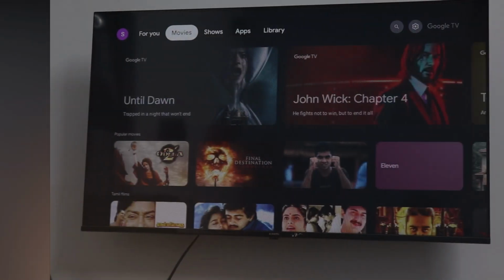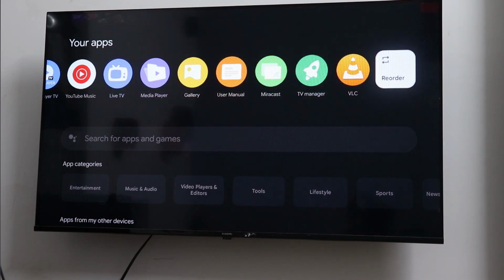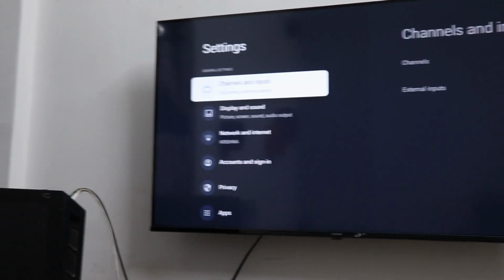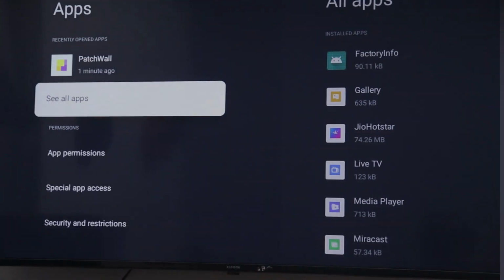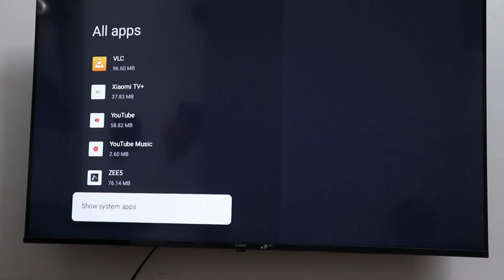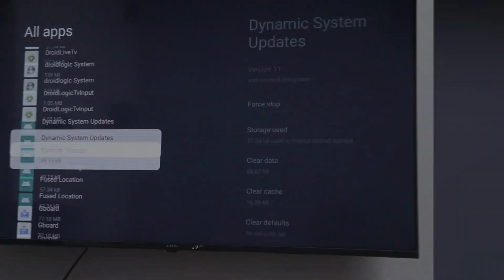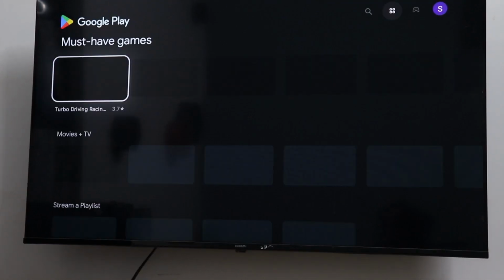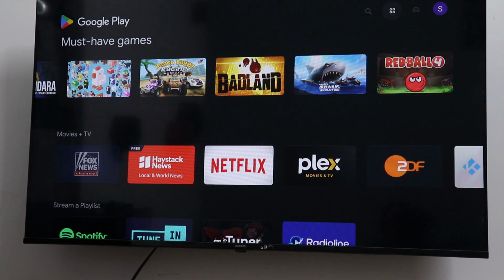The SECRET to Accessing Playstore on Xiaomi Google TV Devices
how to open playstore in xiaomi google tv | The SECRET to Accessing Playstore on Xiaomi Google TV Devices